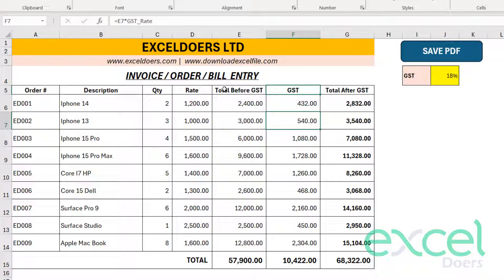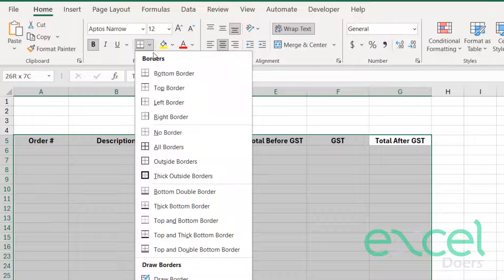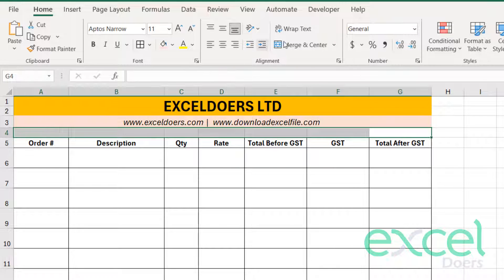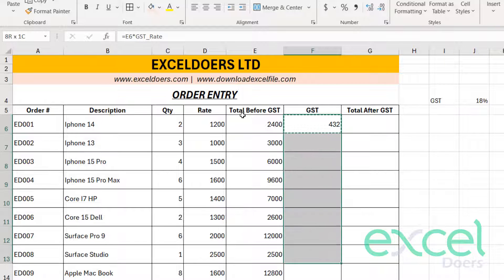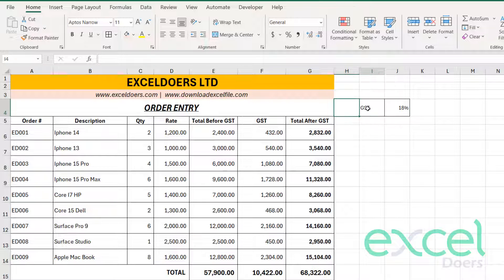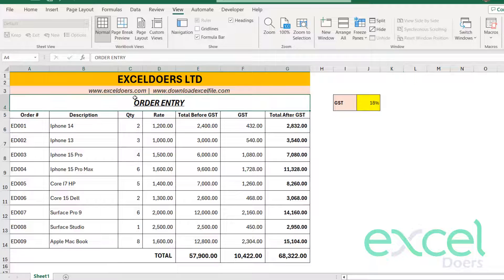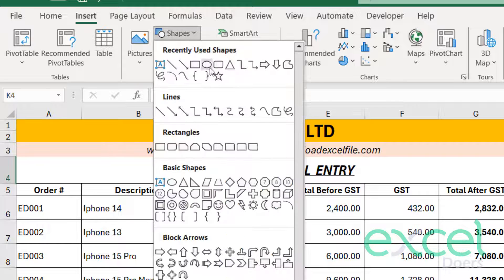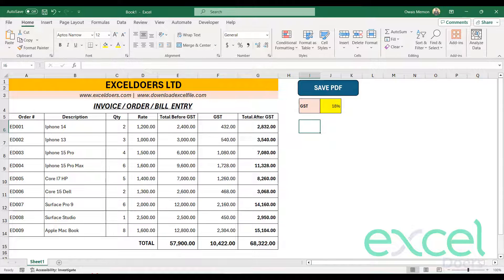How to make Bill Invoice in Excel with export PDF Button. Microsoft Excel Bill Entry Sheet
In this Video, you will learn how to create Order / Invoice / Bill Entry Program in Microsoft excel with automatic Save PDF button with easy and simple steps.
After watching this video, you will be able to answer following:

1) how to create bill entry sheet in excel?
2) how to create order entry sheet in excel?
3) how to create invoice entry sheet in excel?
4) how to export sheet into pdf in excel?
5) how to create macros in excel?
6) how to enable developer tab in excel?
7) how to automate GST rate in excel?
8) how to create button to execute macro in excel?
9) how to create button in excel?
10) how create bill entry program in excel

Bill entry in MS Excel